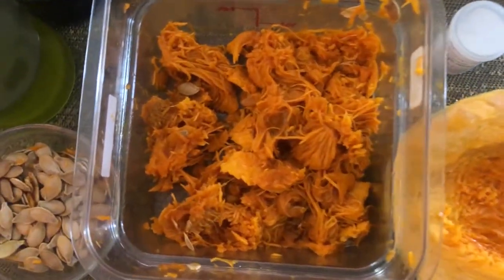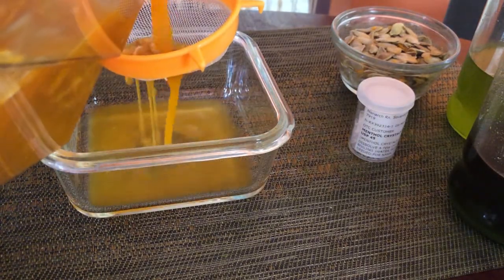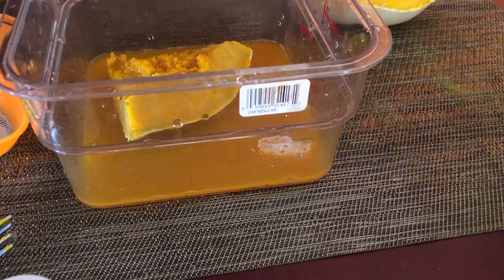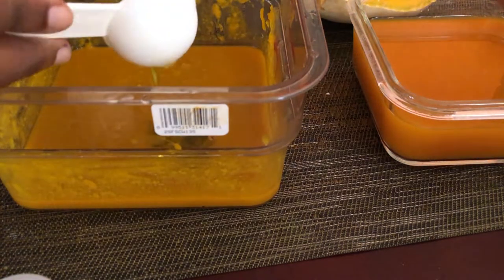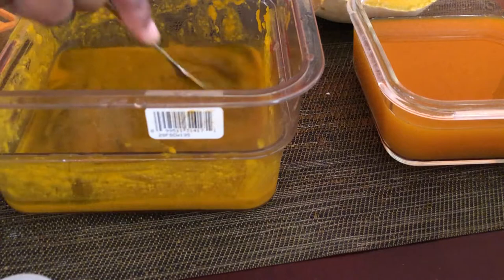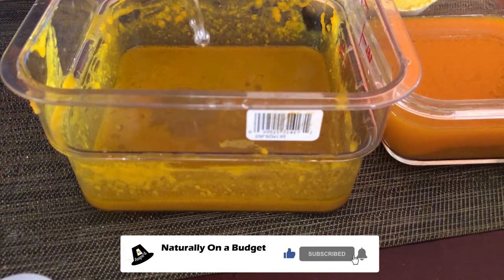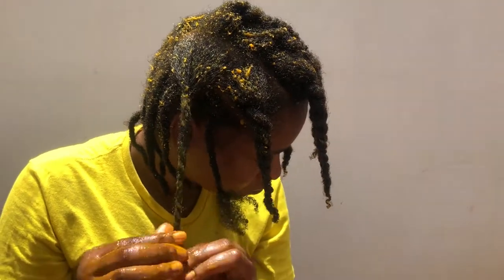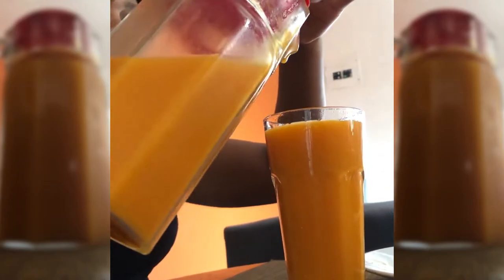Moisturising Pumpkin Hair Mask with Menthol Crystal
Revitalising Pumpkin Hair Mask